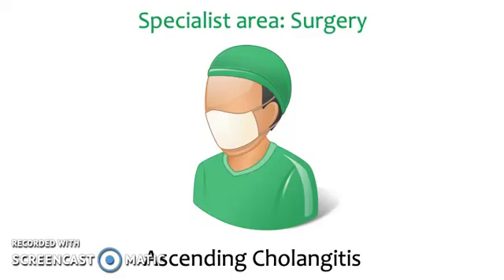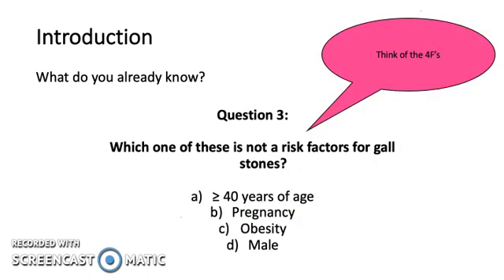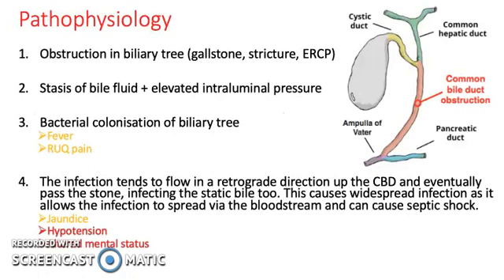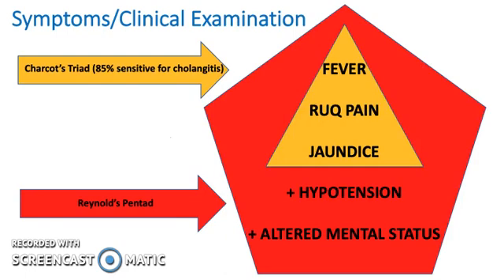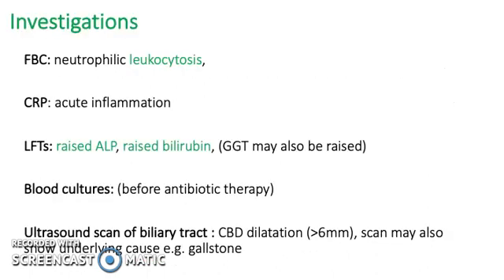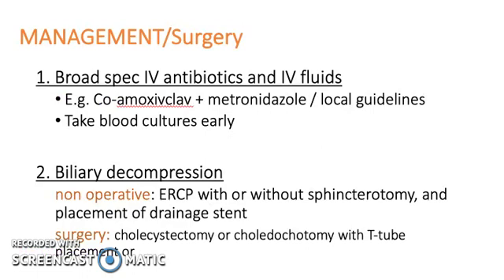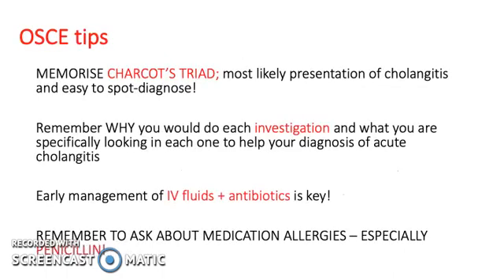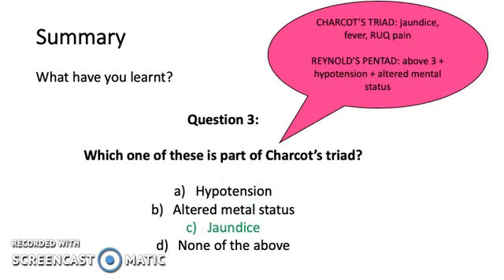Ascending Cholangitis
An in depth look at Ascending Cholangitis as part of our Surgery theme

In this video:
Introduction & MCQ's
What is ascending cholangitis
Symptoms and history
Epidemiology
Investigations
Differential diagnoses
OSCE tips

With thanks to Rana Tahoun for the production of this video